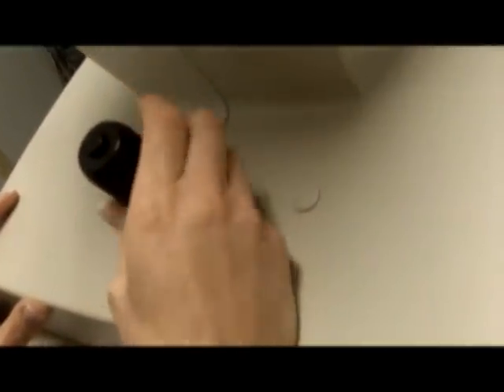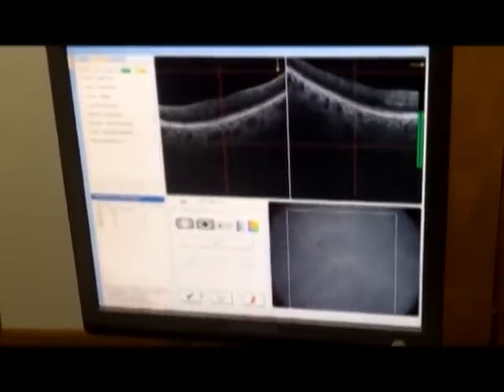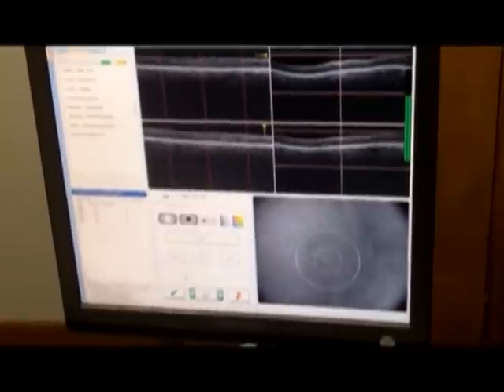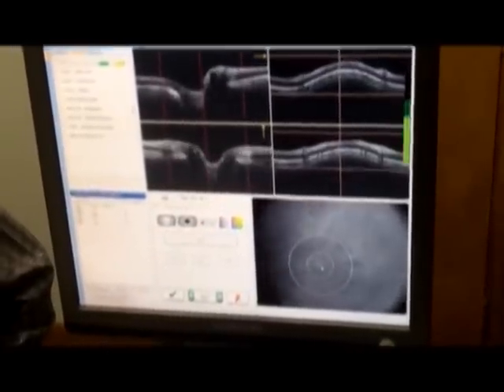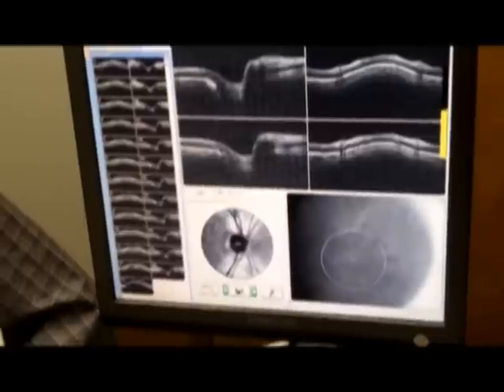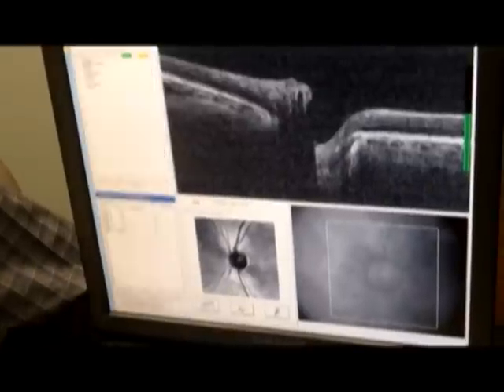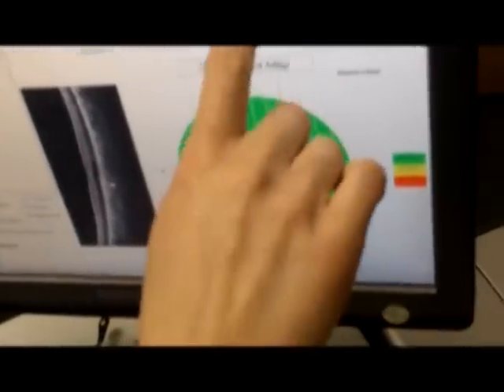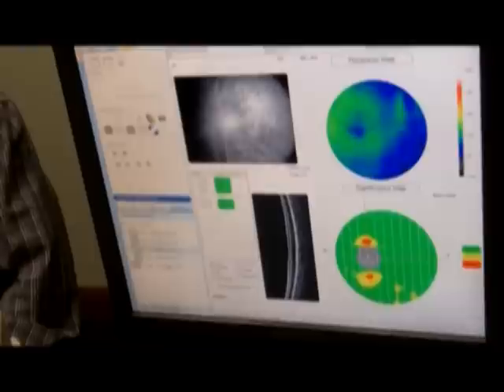OptoVue SD OCT Glaucoma Protocol